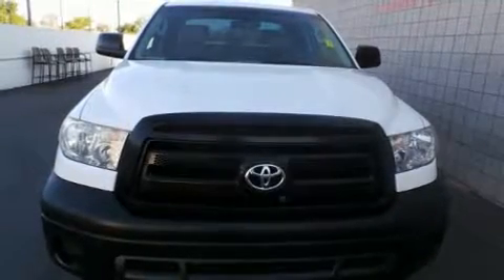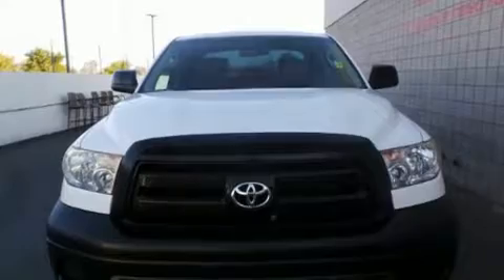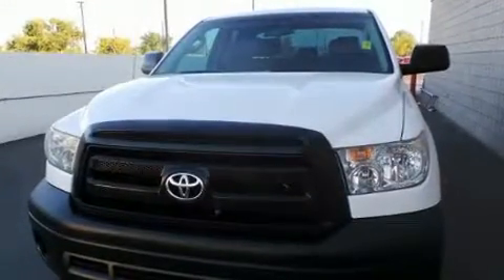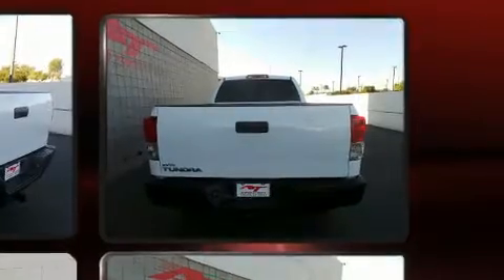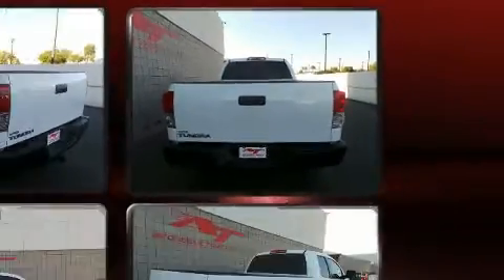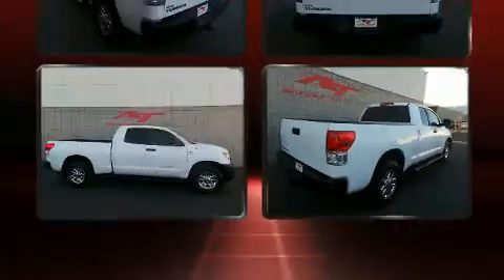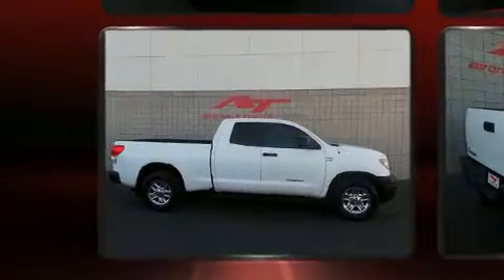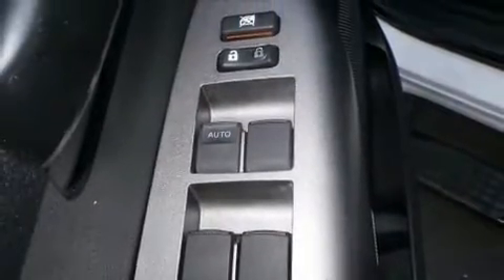2010 Toyota Tundra Grade 4.6L V8 in Avondale, AZ 85323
Avondale Toyota
10005 West Papago Fwy

Sensibility and practicality define the 2010 Toyota Tundra. A 4.6 liter V-8 engine pairs with a sophisticated 6 speed automatic transmission, and for added security, dynamic Stability Control supplements the drivetrain. Top features include power windows, a rear step bumper, tilt steering wheel, power door mirrors, skid plates, remote keyless entry, an overhead console, and cruise control. Toyota ensures the safety and security of its passengers with equipment such as: dual front impact airbags, head curtain airbags, traction control, a panic alarm, and 4 wheel disc brakes with ABS. Brake assist technology provides extra pressure when applying the brakes. You will have a pleasant shopping experience that is fun, informative, and never high pressured. Stop by our dealership or give us a call for more information.